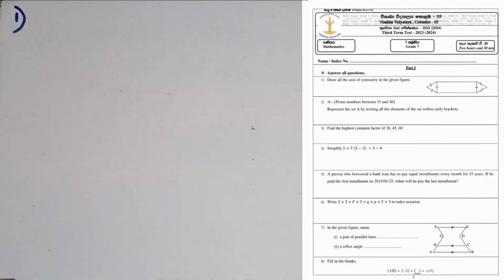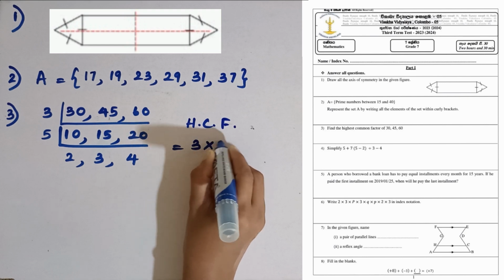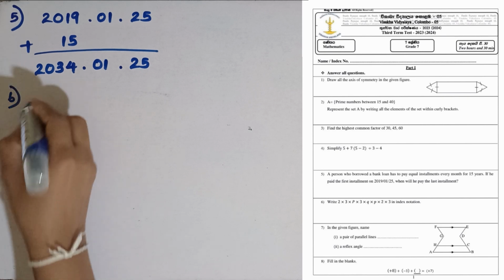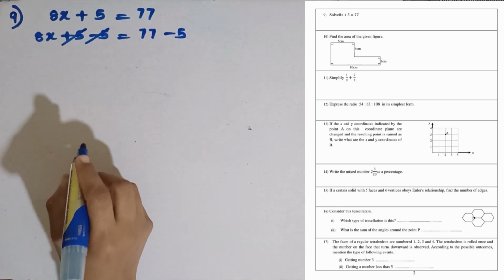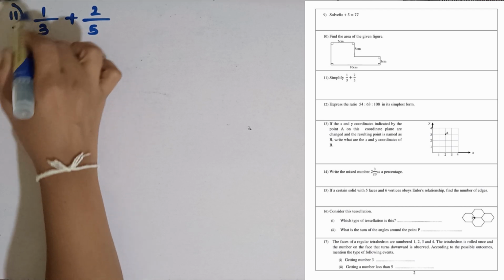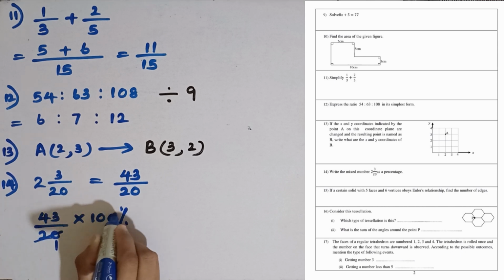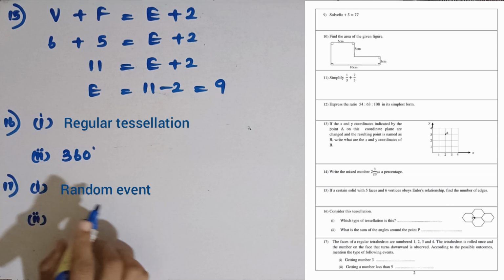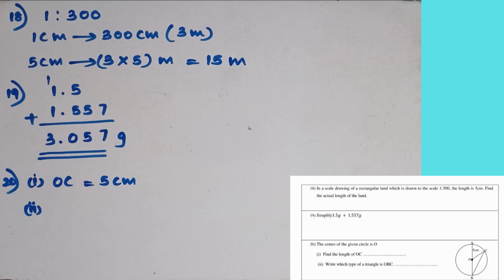grade 7 maths English medium | grade 7 third term test | education wamh